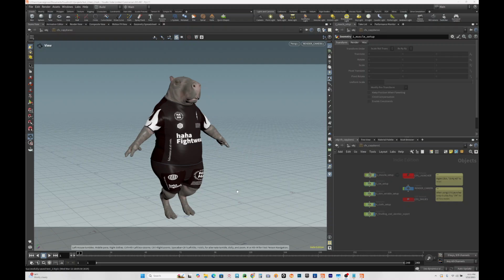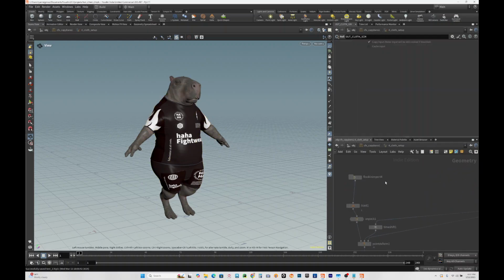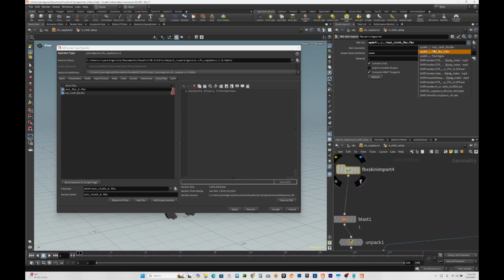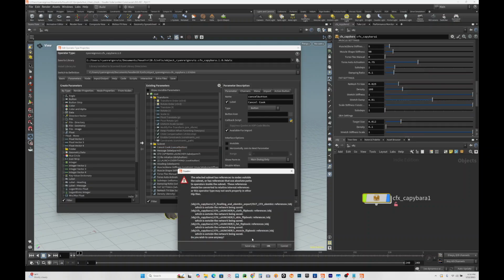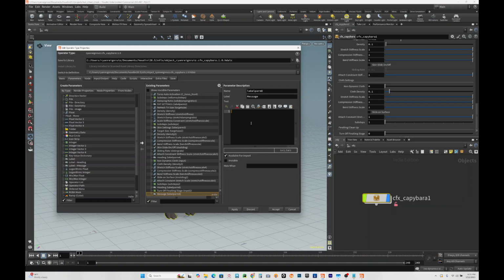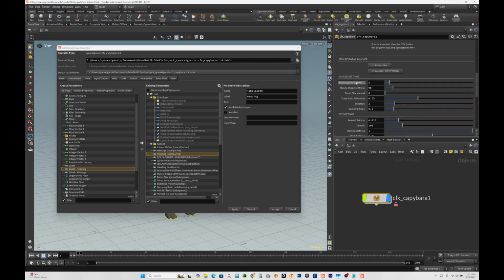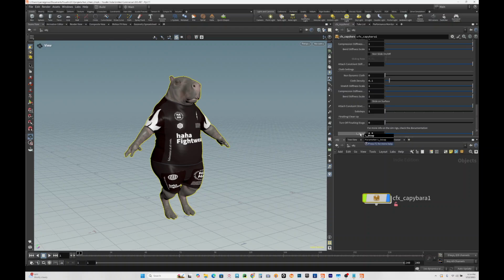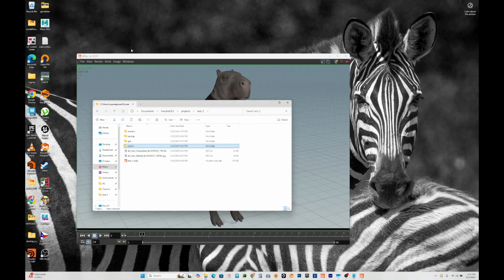13 HDA Creation | Intro to Character FX in Houdini Using Vellum and TOPs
FILES (HDA file which contains everything and videos)